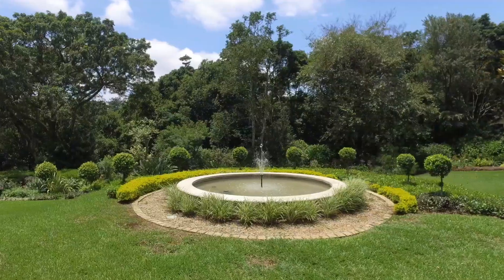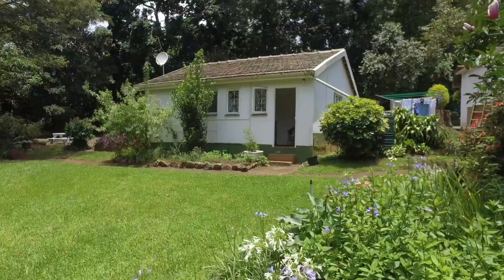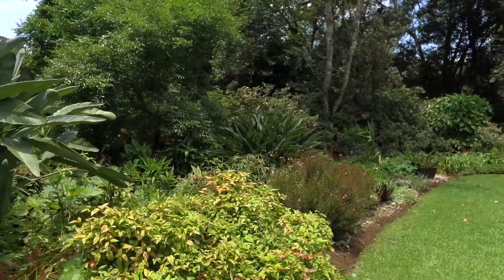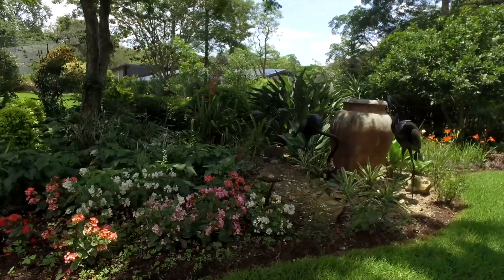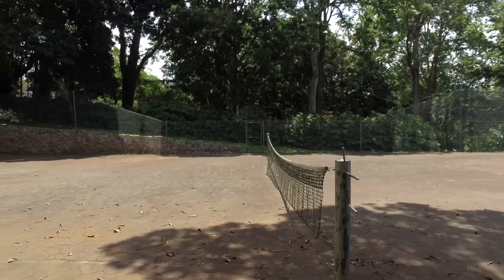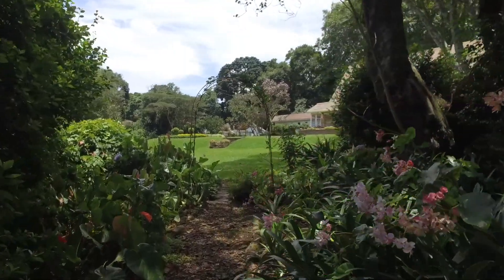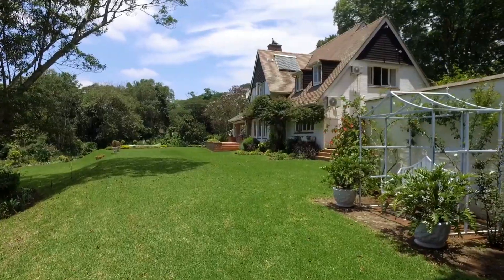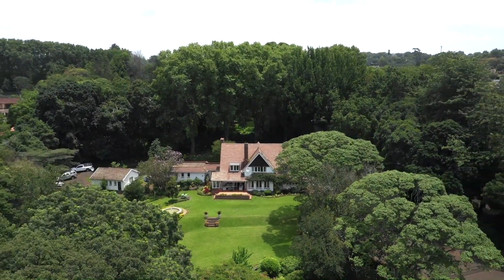3 Bedroom House for Sale in Kloof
The sweeping driveway lined with Iceberg Roses will welcome you to this imposing home of Historic significance. The steep pitched roof with Brosley Tiles and dormer windows creates an "English Manor House" feel. The arched entrance leads into a formal wooden floor reception area with elegant stairway which sets the stage for an exploration of charm in the tradition of a Country Lodge. Living areas are bright, spacious and perfectly proportioned for comfortable living and entertaining. The dining room will seat 12 people with ease and it leads onto the perfect outdoor covered verandah with expandable awning for larger gatherings.

The outdoor breakfast area is adjacent to a striking garden fountain feature which is a focal point of the Award wining garden. The garden will for many be the jewel in the crown and the 2 bed garden cottage is a bonus. The upstairs bedroom area is the ideal vantage point to view the beautiful garden from window seats in the Dormer window recesses. Three spacious and characterful bedrooms, 2 full bathrooms and a study completes the picture. The property forms part of the Everton security patrol system to increase your peace of mind.

This magnificent property includes an approved sub-division of 1800 sqm valued at R950,000. in addition the property is sold with approved plans for a well designed main house extension which is AMAFA approved because of the historic significance of the home. There is the opportunity to erect a further dwelling on the property for those who appreciate the unique value of a 3 home upmarket estate consisting of the main house, a home on the approved subdivision and an additional dwelling which is permitted in terms of the current zoning.